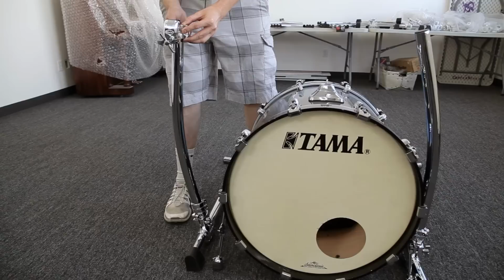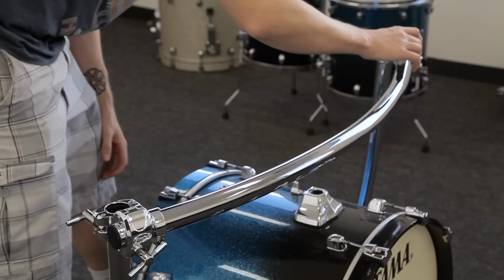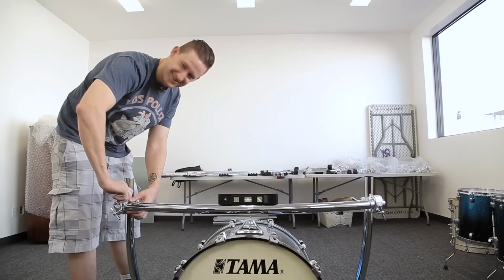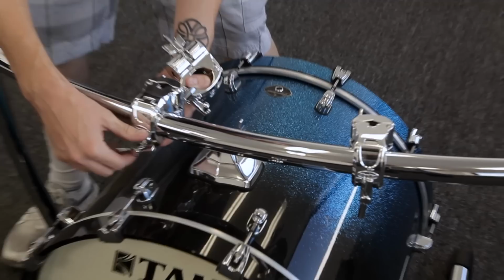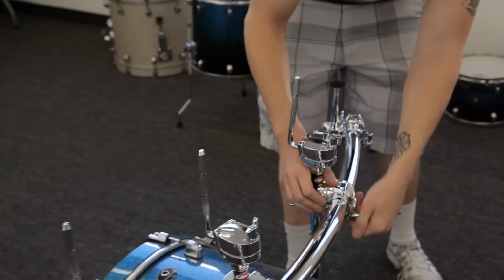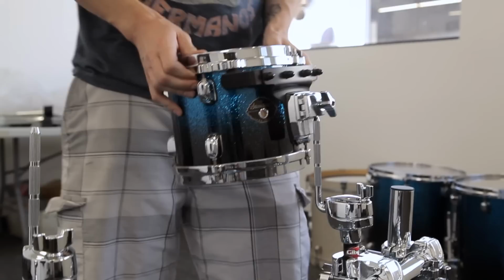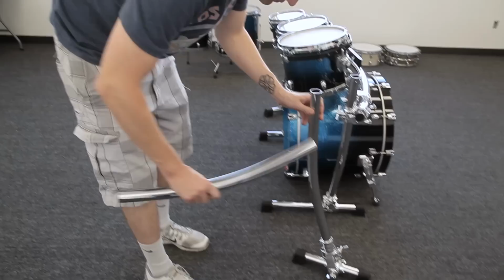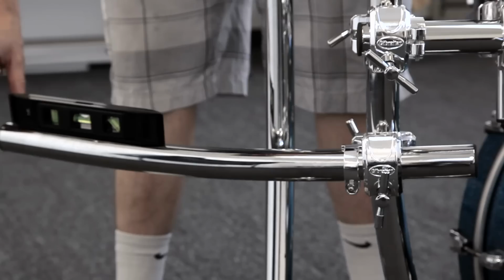Jason Derulo Drummer James Agnew's Versatile Drum Rack | Brent's Hang pt1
Gibraltar Hardware's Brent Barnett builds a new drum rack for James Agnew, drummer for Jason Derulo. James tours with a number of bands and so his drum rack has to be versatile enough to handle his many gigs.

Showtime, as he has been nicknamed, has an impressive resume. Playing for the likes of the legendary Carlos Santana, Anthony Hamilton, Bob Singleton’s World Renowned Golden Gospel Singers, Kindred the Family Soul, Phil Perry and many more. In 2009 Showtime appeared in the cast of Diddy’s Making His Band, which aired on MTV.
This year you can find him keeping the time again for Sean Kingston as he launches his latest release and also with Jason Derulo as he promotes his latest project.

PARTS LIST

(4)  SC-GCSQCLTLA
(2)  SC-GPR12  12” bar – needs to be cut down from longer bar
(3)  SC-GPR20   20”  STRAIGHT BAR
(2)  SC-GPR24C  24” CURVED BAR
(5)  SC-GPR30C  30” CURVED BAR
(2)  SC-GPR36C  36” CURVED BAR
(3)  SC-GPR46C  46” CURVED BAR
(1)  GSMTL  MINI T-LEG
(15)  SC-GCRA  CHROME RIGHT ANGLE CLAMP
(4)  SC-GCARA   CHROME ADJ. RIGHT ANGLE CLAMP
(8)  SC-GCRMC   CHROME MULTI CLAMP
(4)  SC-GCSMC   CHROME SUPER MULTI CLAMP
(21)  SC-GCML  SLIP ON MEMORY LOCK 2PK
(10)  GCHKML  HINGED MEMORY LOCK
(7)  SC-RBA  RACK BOOM ATTACHMENT
(1) 9707NL-DP   NO LEG DIRECT PULL HI-HAT STAND
(2)  SC-EA100  EXT ARM WITH ADJ CLAMP
(2)  GUASB   ULTRA ADJ SNARE BASKET TOP
(1)  SC-4425D-1  L-ROD MOUNTING POST WITH EXTENSION ARM
(3)  SC-BCLRM  10.5MM TOM ARM
(4)  SC-SBBT  SHORT BOOM
(7)  SC-LBBT  LONG BOOM